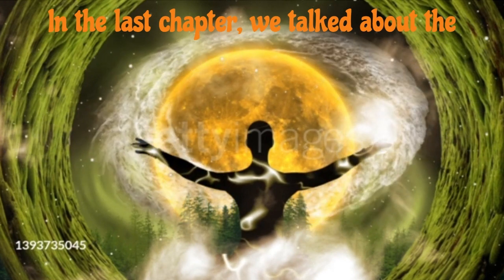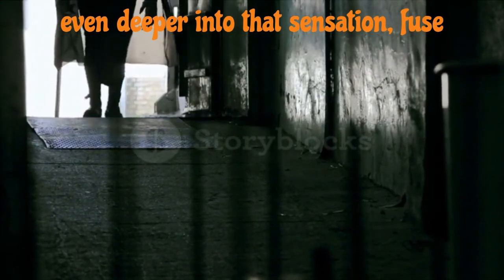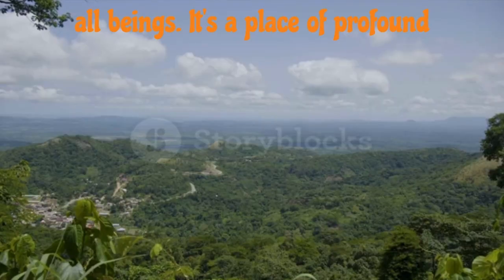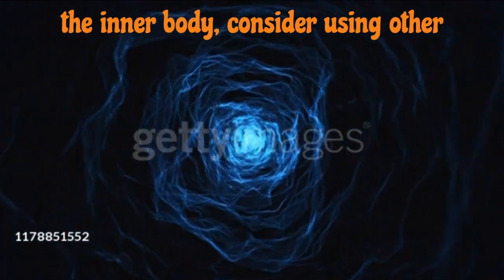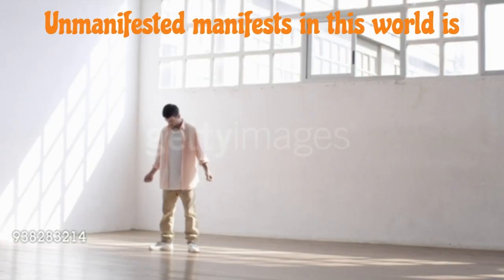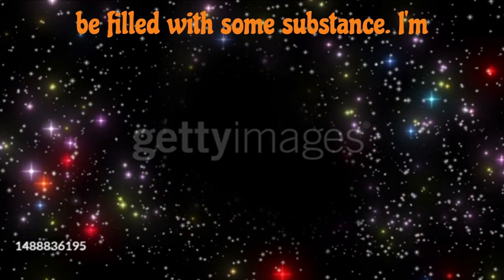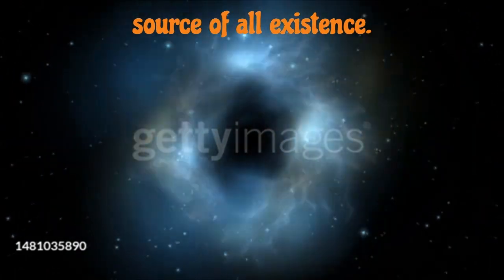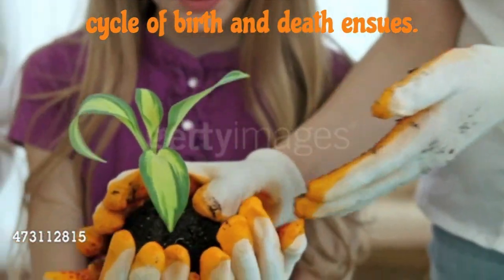The Power of Now | Eckhart Tolle | Chapter 07 | Portals Into The Unmanifested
🌟 Embark on a transformative journey with Eckhart Tolle and explore the profound concepts of "The Power of Now" in this enlightening animated audiobook summary of Chapter 7. 📚✨ Immerse yourself in the realms of meditation, spirituality, and enlightenment as we delve into the teachings that can truly change your life.

In this video, we'll unravel the secrets of being present, connecting with consciousness, and overcoming fear. Eckhart Tolle guides us through the inner landscapes of awareness, being, and the unmanifested, inviting us to experience the transformative power of silence, stillness, and space.

Discover the essence of oneness, unity, love, and joy as we navigate the topics of near-death experiences, life, death, and the transformative nature of awakening. Practical insights and guided meditation instructions will be shared, including techniques like Inner Body Meditation, Beyond Duality Meditation, and Breath Awareness, empowering you to incorporate mindfulness into your daily routine.

From the dissolution of ego to spiritual growth, learn how to connect with source energy and transcend the boundaries of form and separation. Explore Eastern mysticism and find the portals to consciousness through silence and stillness.

Join us on this incredible journey of self-discovery, where you'll gain tools for daily spiritual practice and insights on living a life filled with peace and joy. Overcome the challenges of the world and embrace the now with Eckhart Tolle's transformative wisdom.

Timestamps:
00:00 Start
00:16 Inner Body Meditation
02:01 Chi & the Unmanifested: Bridging the Gap Within
03:12 Inner Presence: Daily Enlightenment Awaits
03:50 Other Gateways
04:10 Surrender to Achieve
04:26 Silence is the Key
05:35 Space: Vacant or Something Else?
08:08 Death's Portal: Final Chance for Awakening (or Rebirth)?
08:50 Final Words